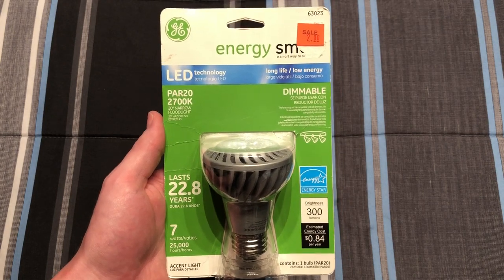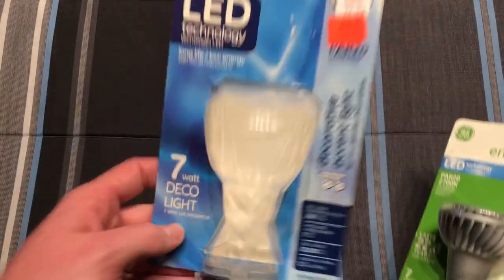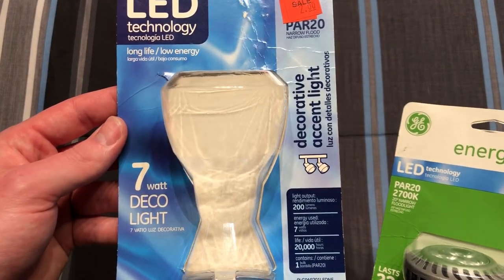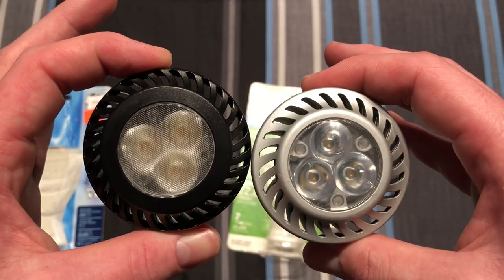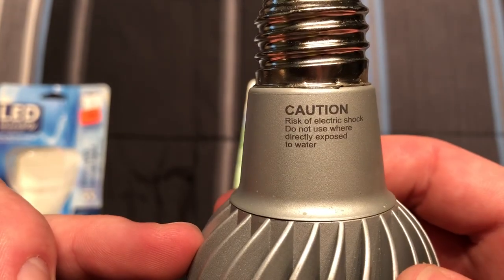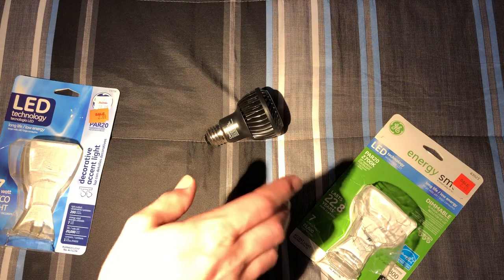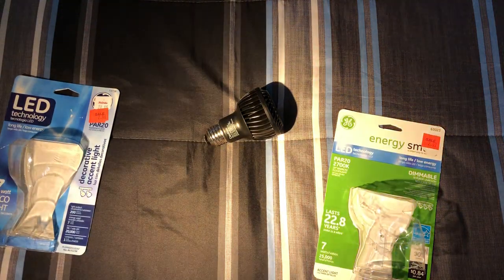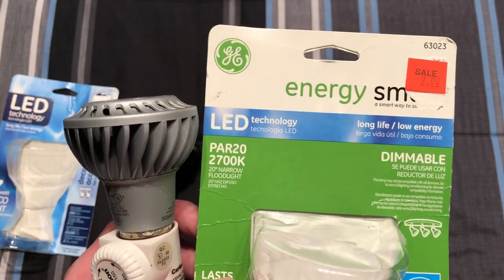GE 7watt PAR20 LED Silver Flood Light Bulb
Older GE 7 watt PAR20 LED Silver Flood Light Bulb